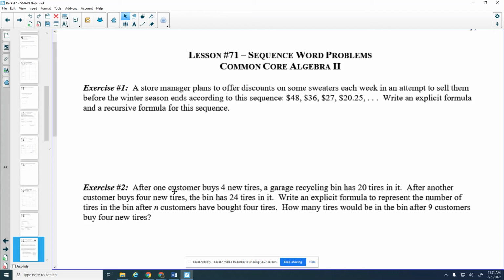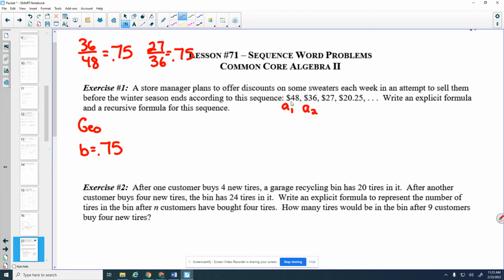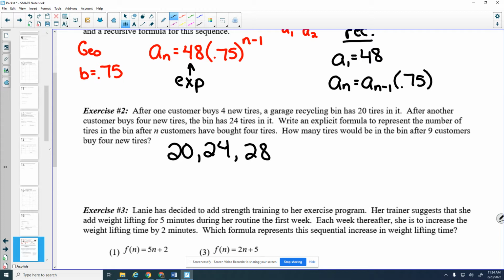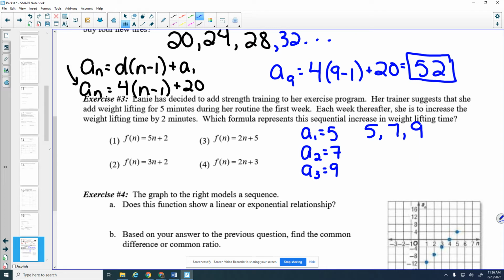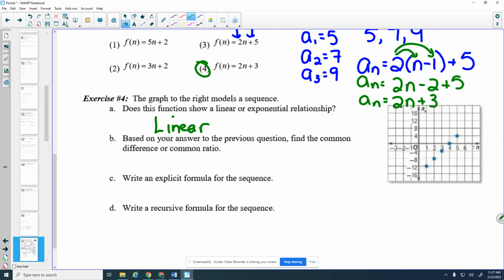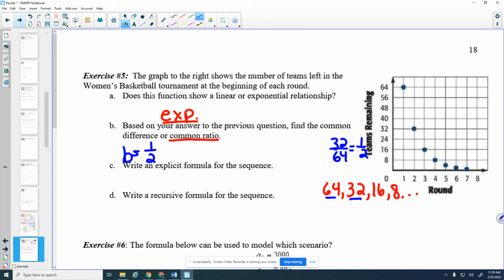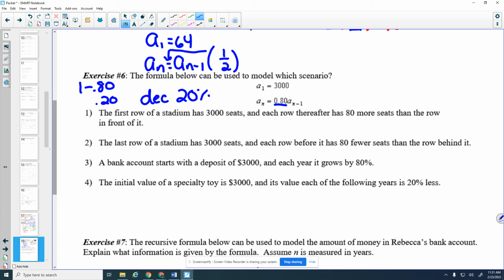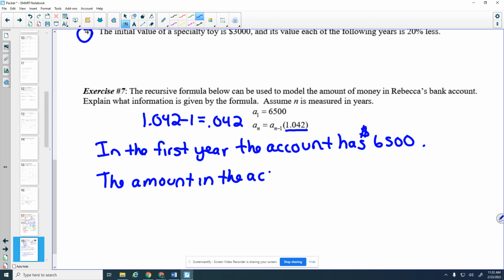A2 U9 L71 p17-18